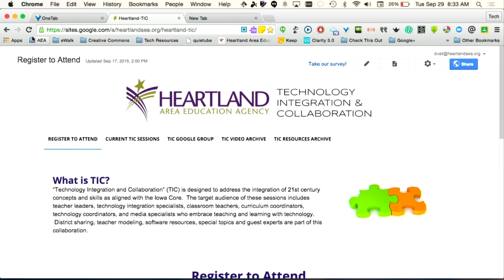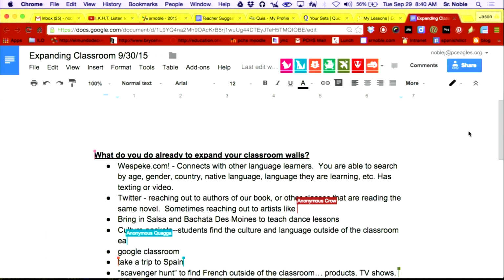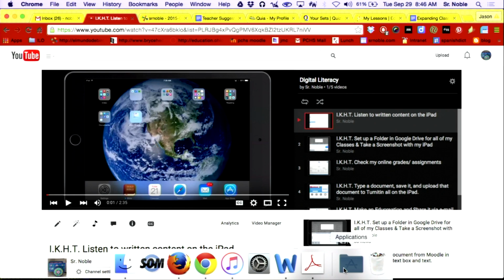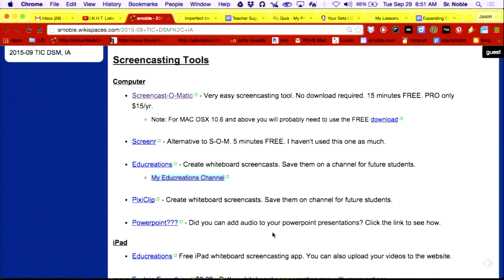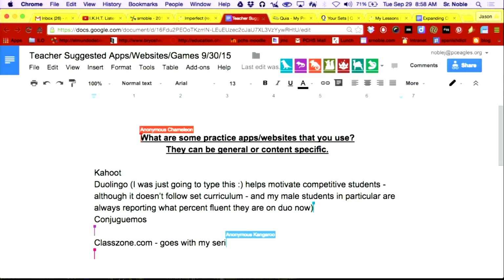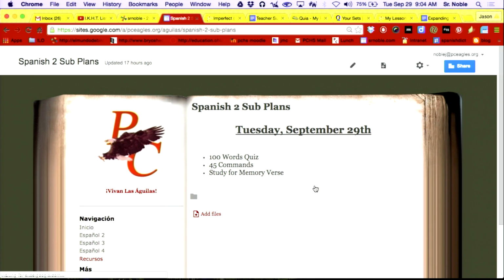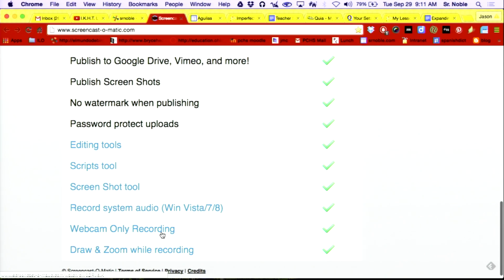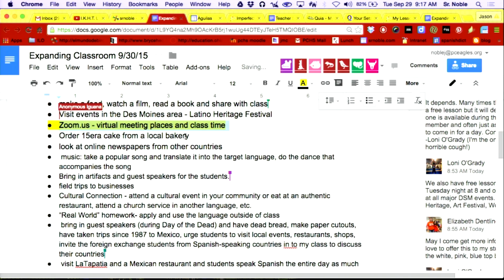TIC K-12 Foreign Language - Jason Noble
Expanding the Walls of your Classroom Jason, Spanish teacher at Pella Christian HS and Vice President of the Iowa World Language Association (IWLA), will show some ways to expand the walls of your classroom. Whether you are interested in partially or completely flipping your classroom, providing remedial help, or looking for a new way to make sub plans, he will be sharing different apps and websites that can help students learn your content even when you are not there.